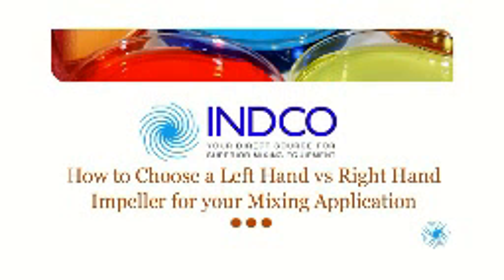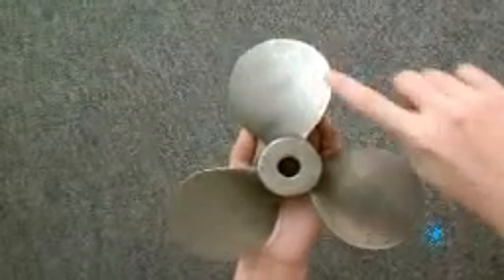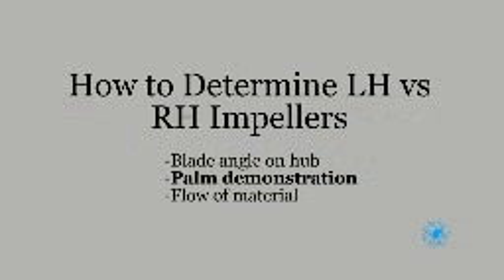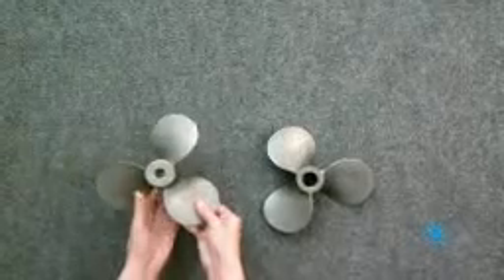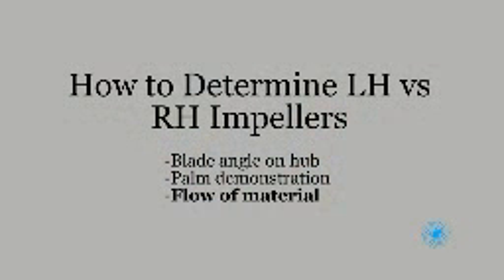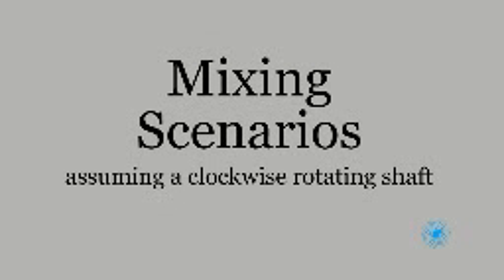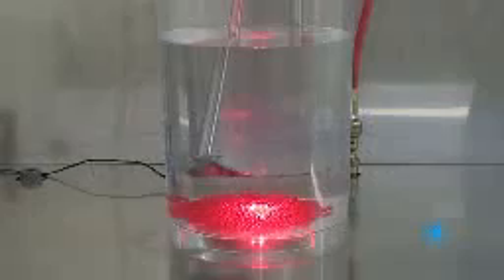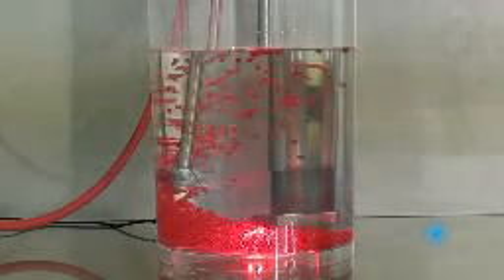How to Determine a Left Hand vs Right Hand Propeller | INDCO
In this video INDCO provides 3 ways to determine a left hand versus a right hand propeller. We use a 3-Bladed marine style propeller in the demonstration. The mixing scenario features an Air Stirrer with a left hand and right hand propeller that will demonstrate flow pattern.

to learn more about mixing propellers.